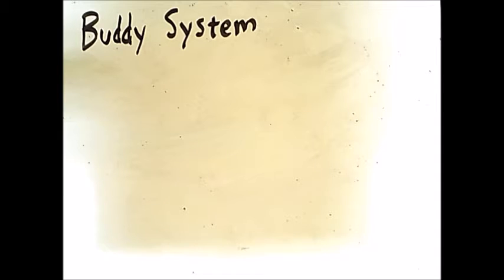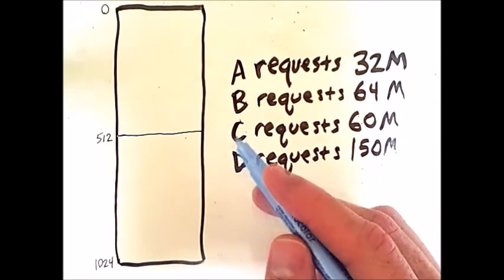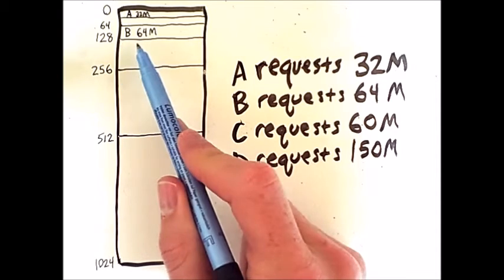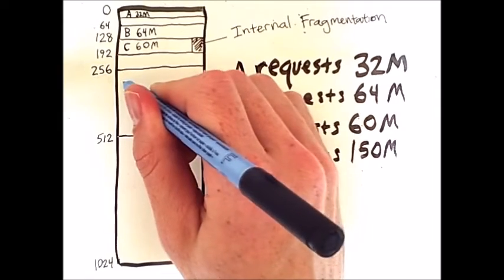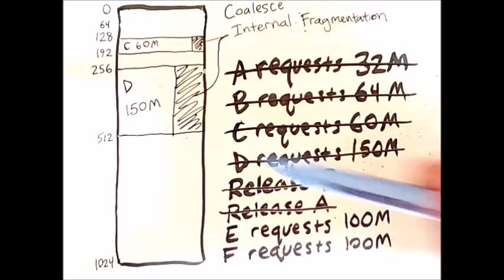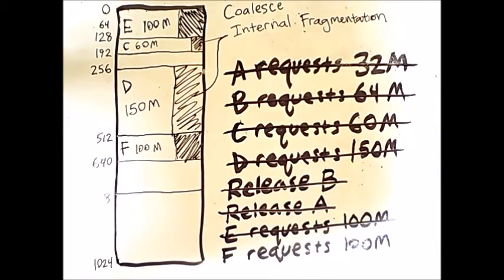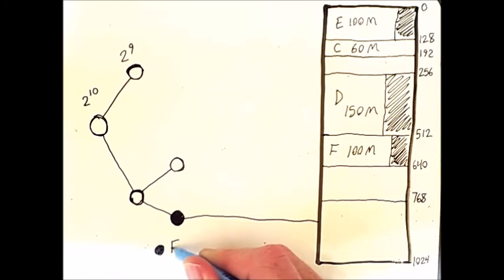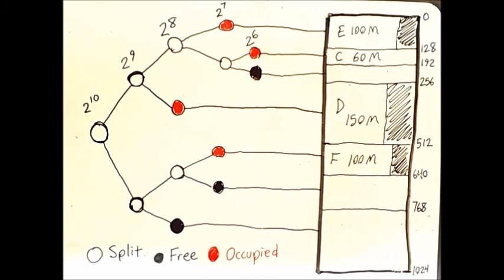Memory Partitioning 3: Buddy System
The Buddy System is a compromise between fixed and dynamic partitioning. Though still inferior to paging and segmentation, it is used in certain limited contexts in some modern systems. Much of this material is based on content from the book Operating Systems: Internals and Design Principles by William Stallings.